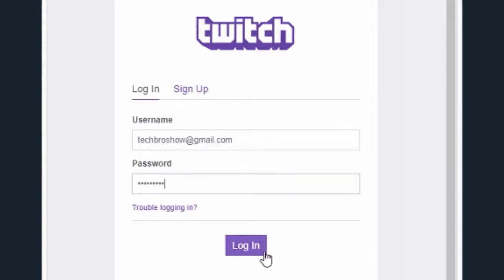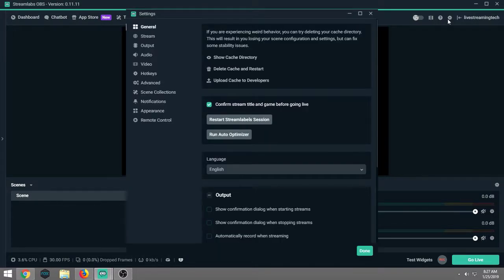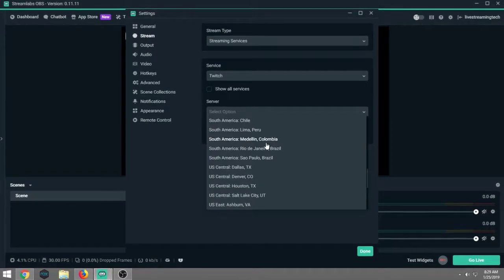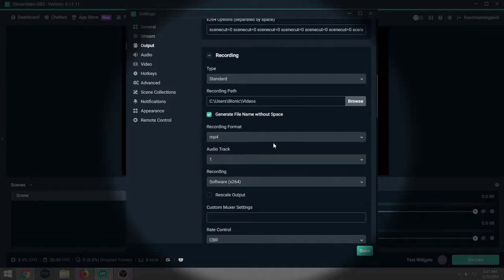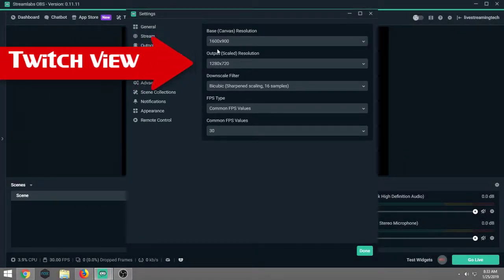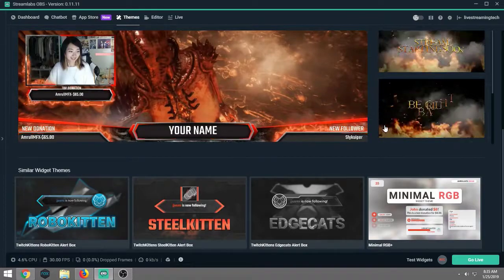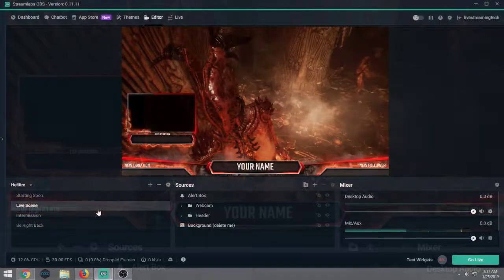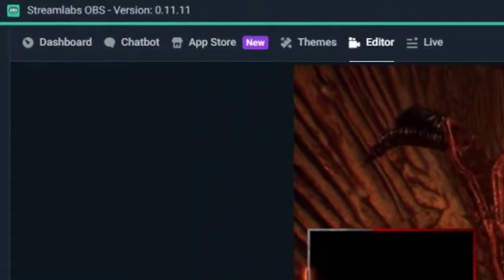How to Set up StreamLabs OBS to Live Stream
In this video, we will show you how to set up your Streamlabs OBS to live stream right away. Stream right away on:
-Mixer
-Facebook Live

This is a quick and simple breakdown on how to get started on Streamlabs OBS and we will be posting future videos where we breakdown each step.

0:00 Intro
3:35 Streamlabs OBS Settings
5:58 Streamlabs OBS Output
7:46 Streamlabs OBS Audio
8:24 Streamlabs OBS Video
10:00 How to Add Scenes in Streamlabs OBS
13:15 How to Remove Scenes in Streamlabs OBS
13:40 Moving the Order of Scenes in Streamlabs OBS